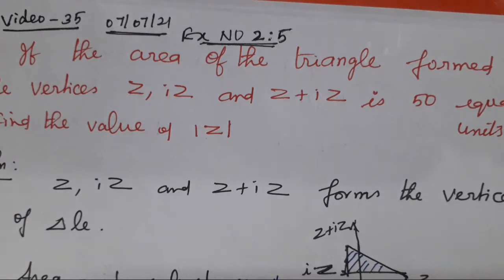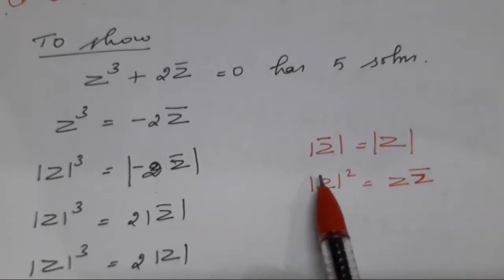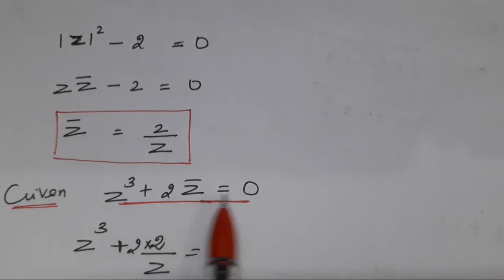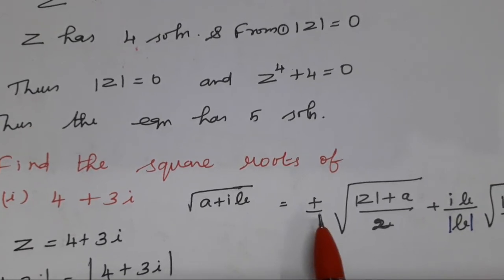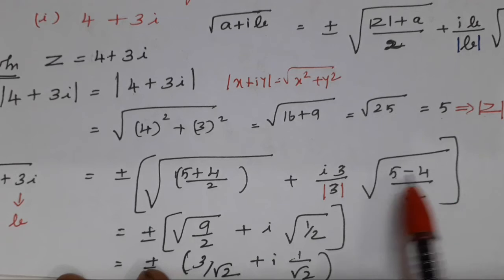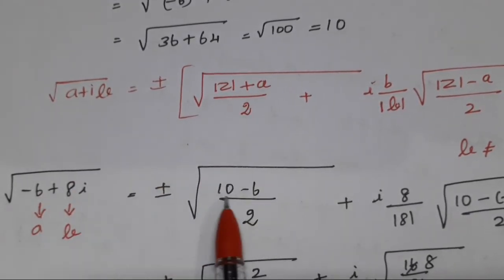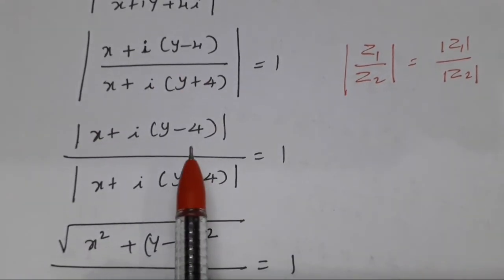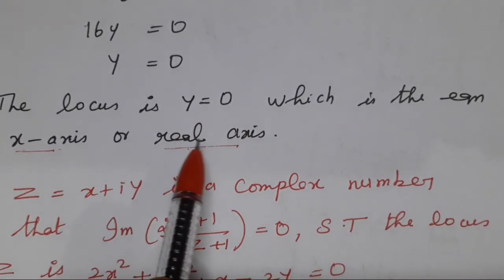12th maths chapter 2 Complex Numbers Ex 2.5 (Q No 8,9,10)&Ex 2.6 (Q No 1) video 35